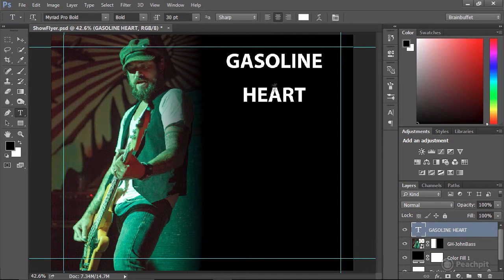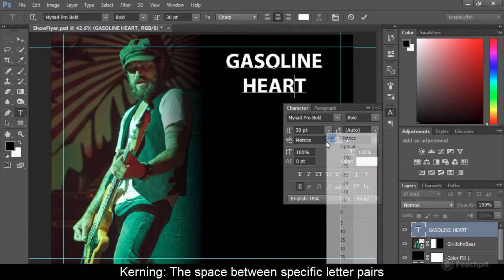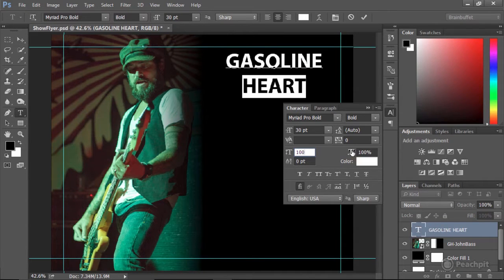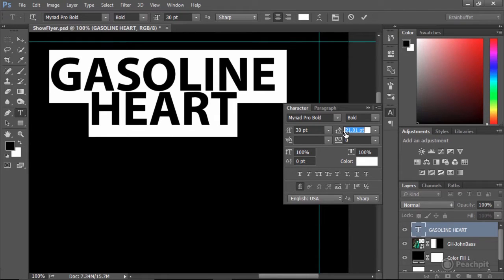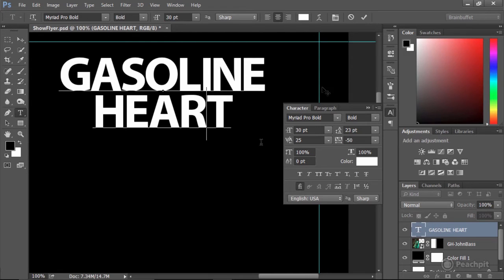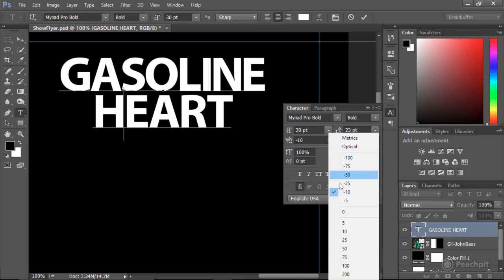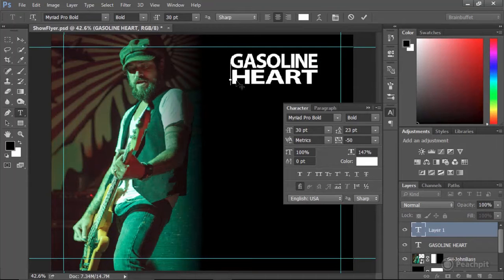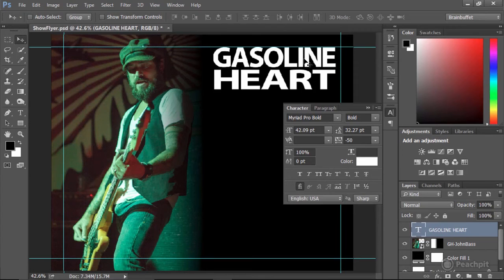CH 4 13 Designing with Type